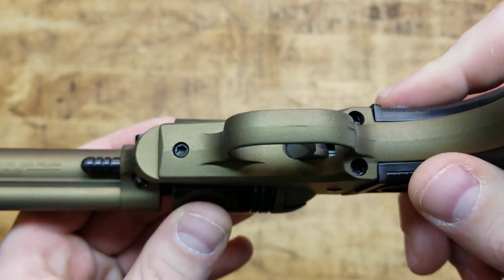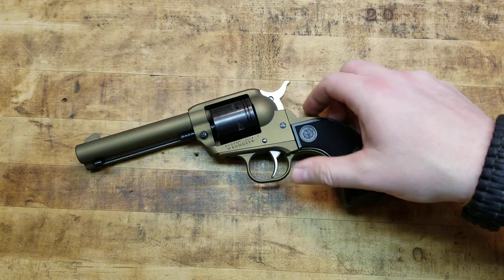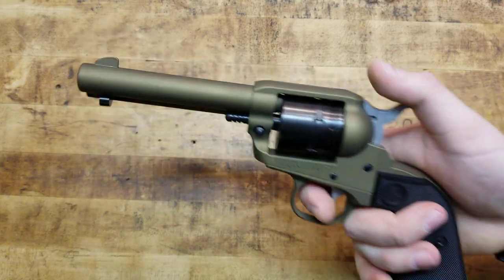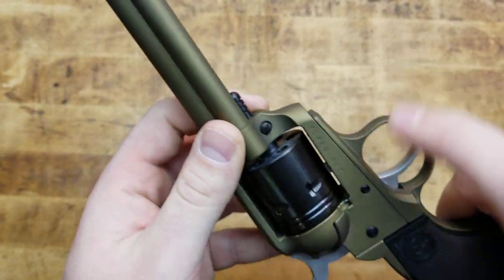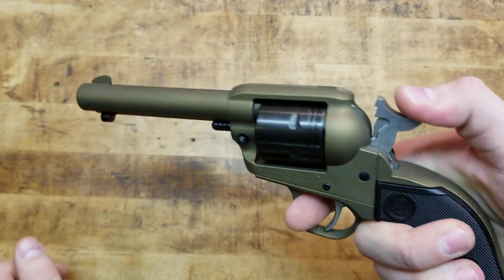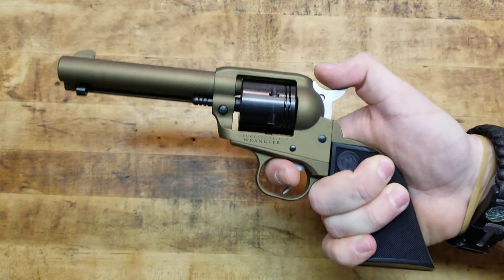RUGER WRANGLER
FIGHT FOR YOUR RIGHTS:

JOIN THE F.P.C!